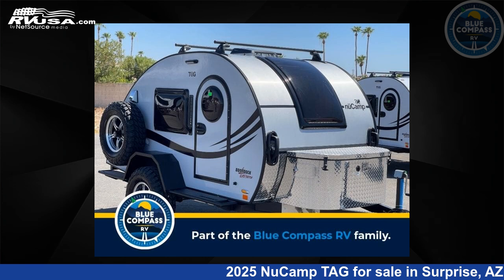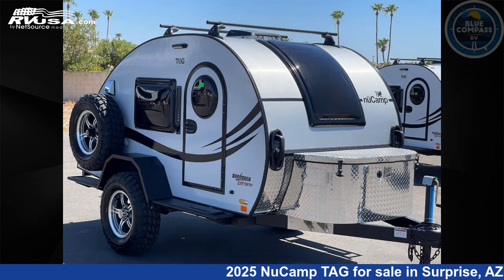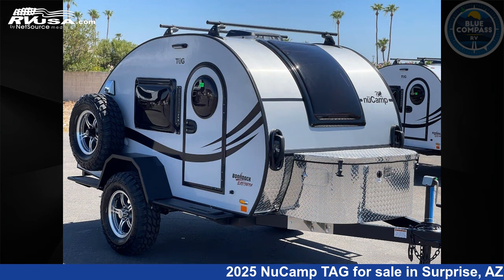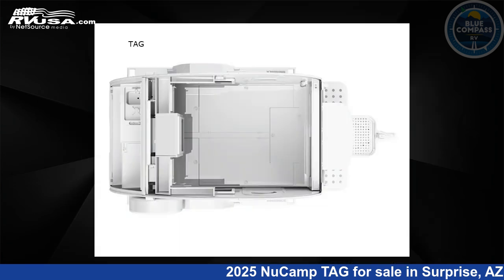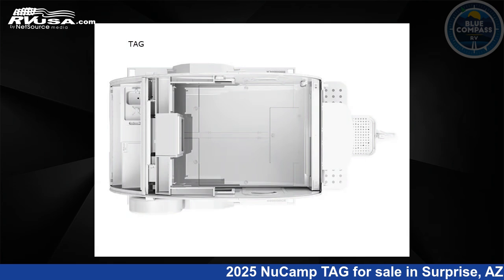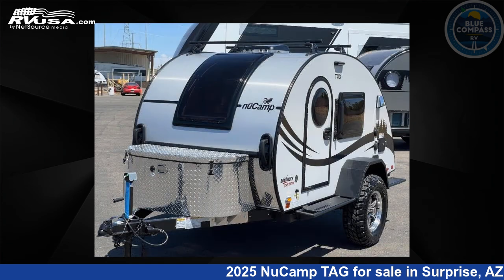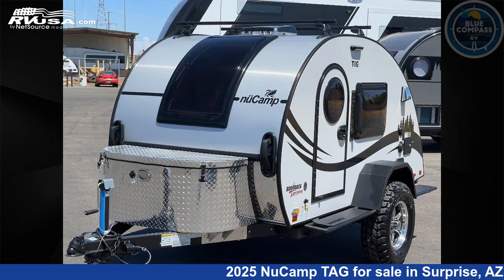Eye-catching 2025 NuCamp TAG Travel Trailer RV For Sale in Surprise, AZ | RVUSA.com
This 2025 NuCamp TAG Nu Camp T@G Boondock Black Canyon is a Travel Trailer RV. It is located in Surprise, AZ 85378 and is offered for sale by Blue Compass RV Surprise. This New NuCamp Is 13' 0" in length and features sleeps 2, and 23 gal fresh water capacity. The floorplan layout of this Travel Trailer features Outdoor Kitchen, Two Entry/Exit Doors.

Blue Compass RV Surprise is a dealer for brands like: Aliner, Alliance RV, Black Series, Braxton Creek, Coachmen, Forest River, Keystone, Lance, Northwood, NuCamp, Palomino, Thor Motor Coach, Viking and offers the following rv services: Parts/Accessories, Service. They stock rv types such as: Fifth Wheel, Toy Hauler, Travel Trailer. For more information and pricing on this unit, To see all units available for sale by Blue Compass RV Surprise,